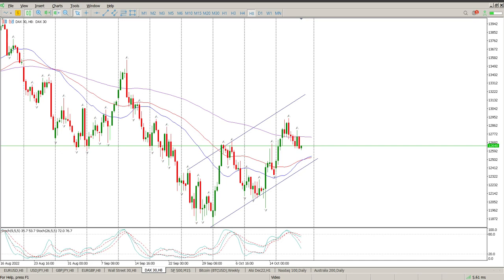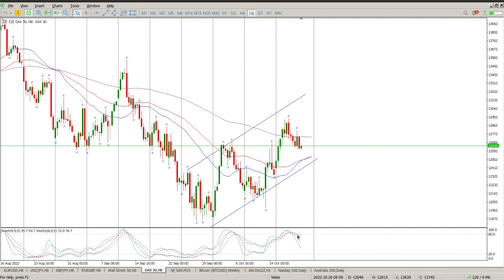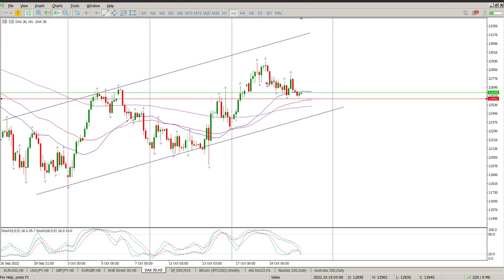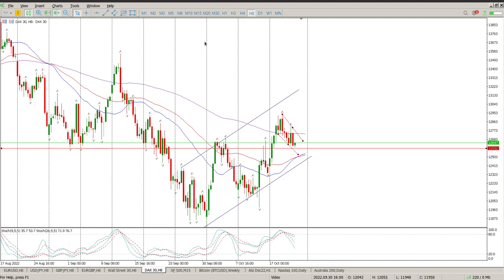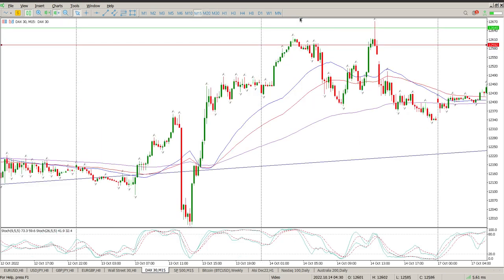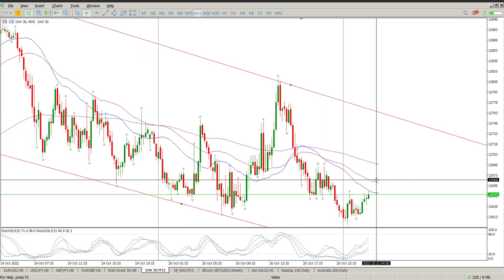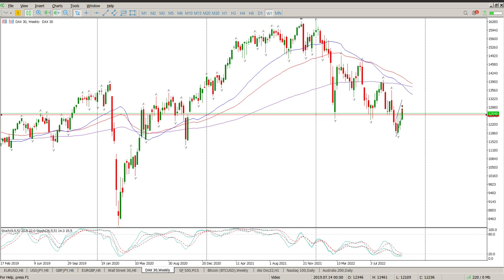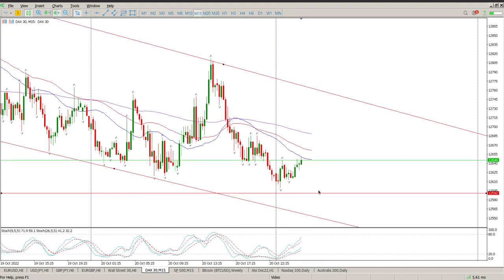DAX 40 Today 21 October 2022 Daily Day Trade Setups and Technical Analysis. Learn to Trade